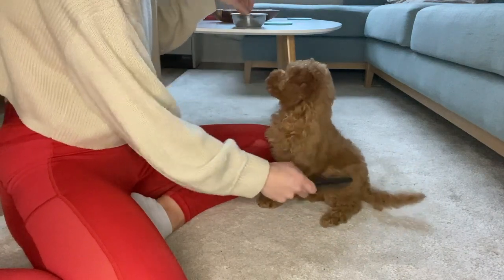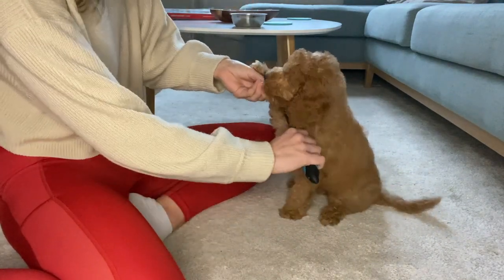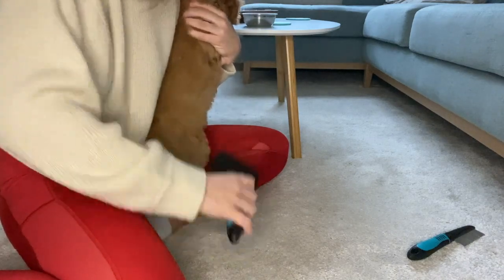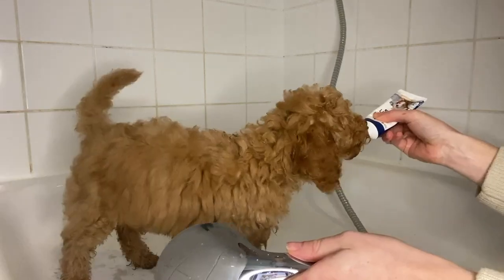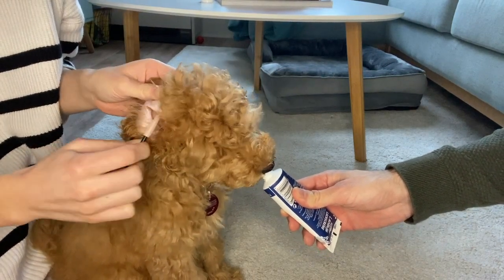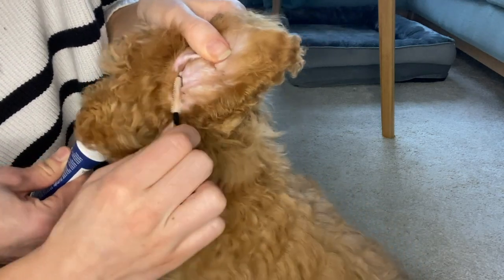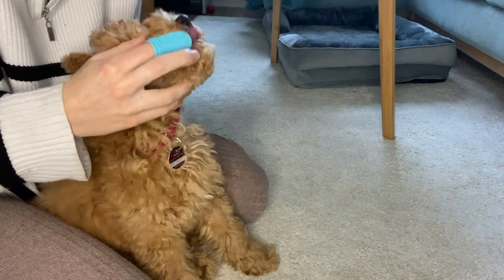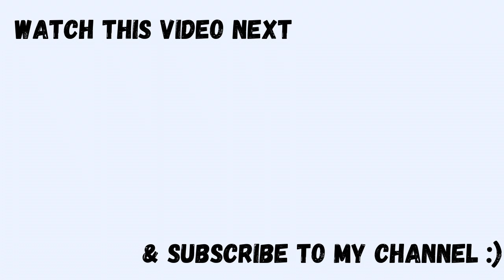Toy Poodle puppy grooming routine - combing, brushing, washing, ear trimming, brushing teeth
Hello everyone! I'm Lotti, a 12 week old toy poodle and I live in beautiful Hamburg, Germany.

In this video I show you my care routine including combing, brushing, ear care, brushing teeth and washing/bathing.

Of course, scissors, claw care and paw care are also part of it, but I will report on that again in an extra video.

Lotti

My own Furfriends collection of harnesses, leashes and collars*:

▸ Dog Harness Avocado (XXS)
▸ Avocado dog leash (S/M)
▸ Dog Harness Sloth (XXS)
▸ Sloth dog leash (S/M)

My favorite products*:

▸ Dog bed
▸ Airplane transport bag
▸ Food bowl
▸ Dog sweater
▸ Puppy Harness
▸ Puppy collar
▸ Puppy leash
▸ Chewing Sticks
▸ Puppy Food
▸ Salmon cream & liver sausage
▸ Poop bags
▸ Dog toothpaste
▸ Dog toothbrush
▸ Rounded scissors
▸ Claw scissors